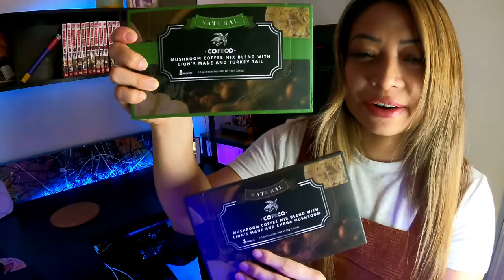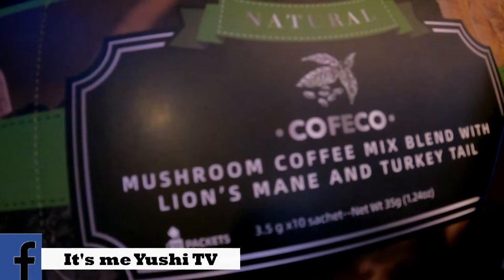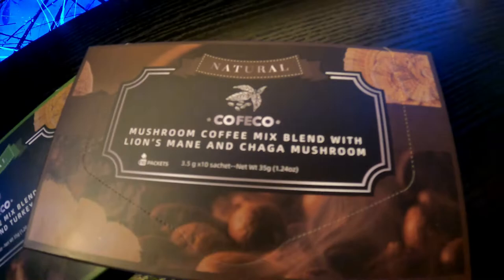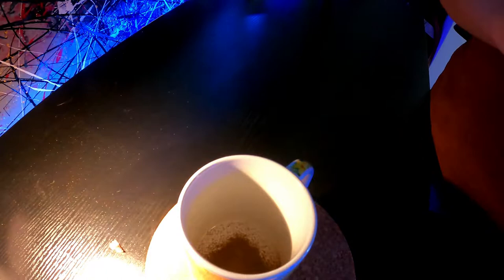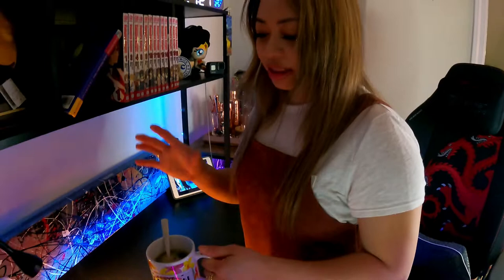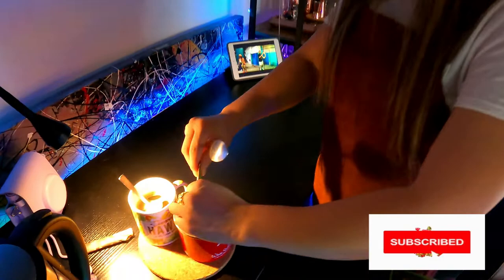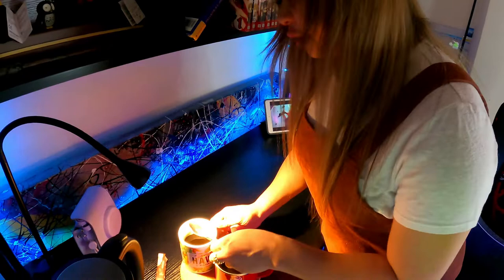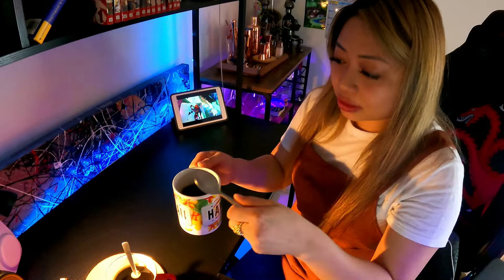COFECO Mushroom Coffee Mix Blend | Mushroom Coffee Taste & Review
COFECO Mushroom Coffee is based on high quality powder and each flavor is added with an extract blend of two medicinal mushrooms: Lion's Mane & Chaga & Lion's Mane & Turkey Tail.

Gluten Free ✅
Non-GMO ✅
Egg-Free ✅
Nut-free ✅
Vegan ✅

*This product is for supplement only and does not guarantee any medical effect

Title: take my hand by Rexlambo